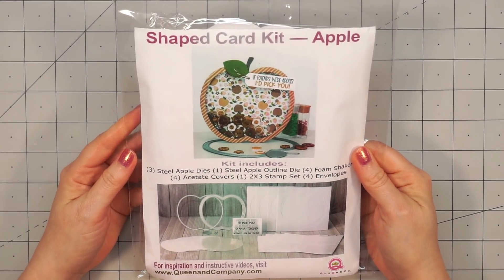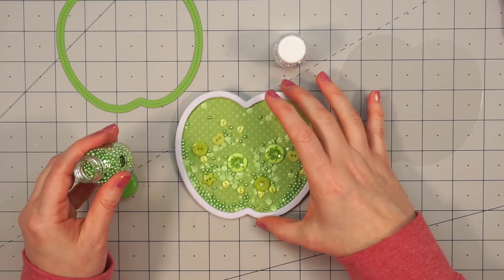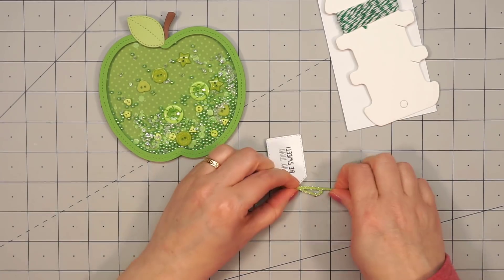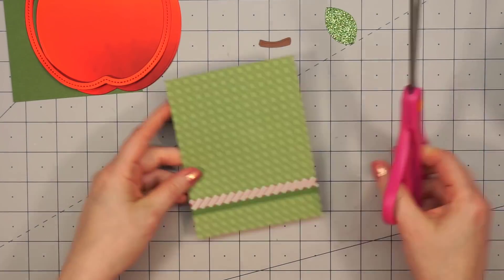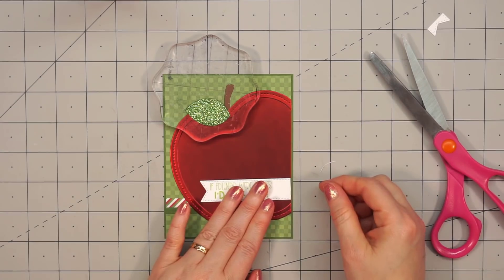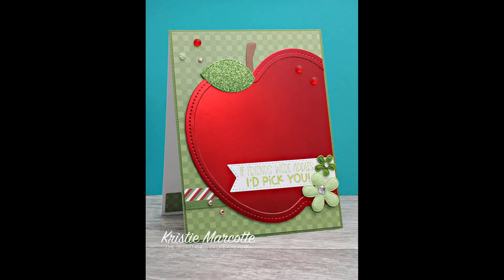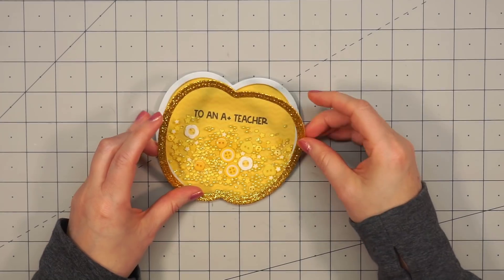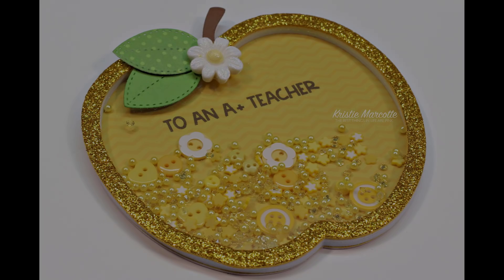Queen & Company - Apple Shaped card kit - 3 cards 1 kit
Hello friends! This video shows how to make 3 cards using Queen & Company’s Apple Shaped card kit.

Queen & Company - Apple Shaped card kit

Sony a6000 mirrorless camera (used to record videos)